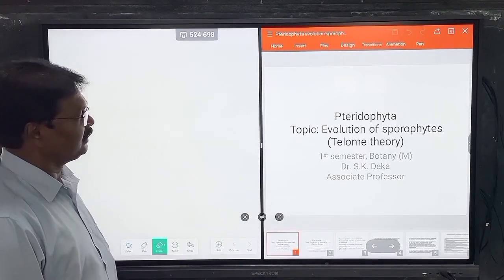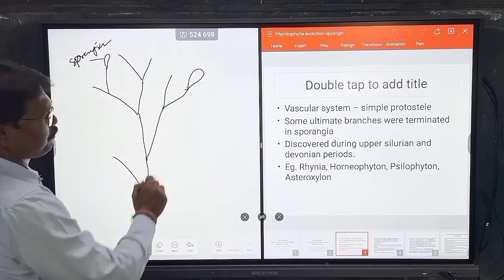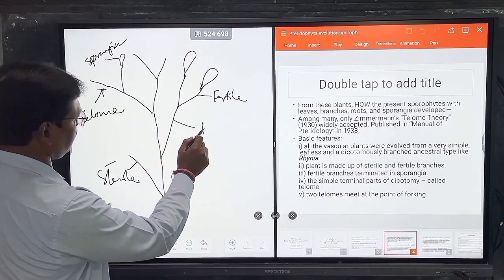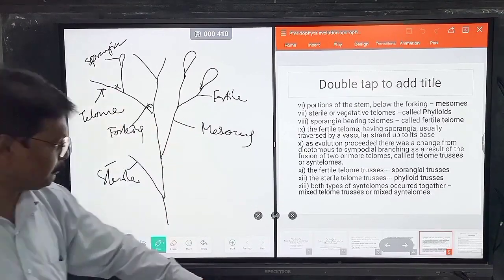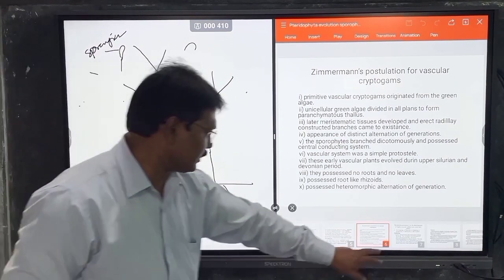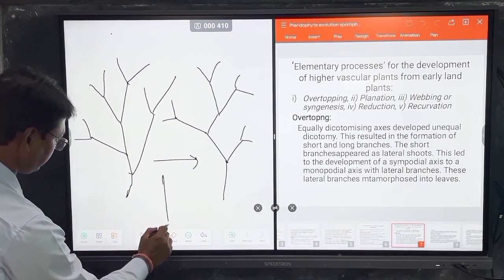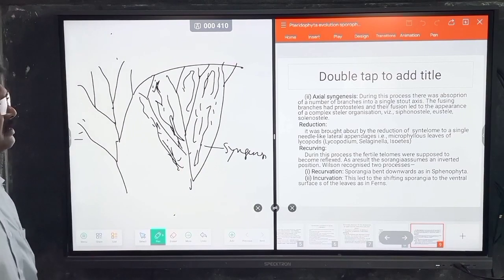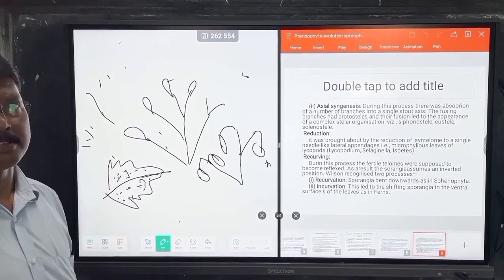Evolution of sporophytes - Telome theory